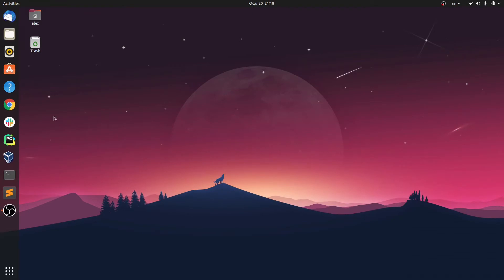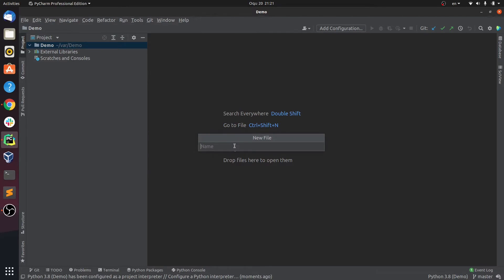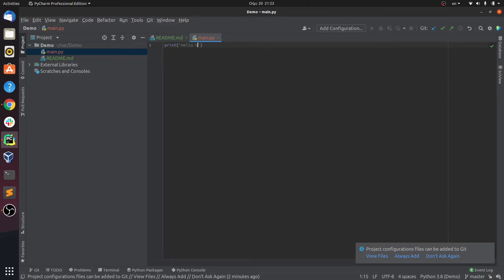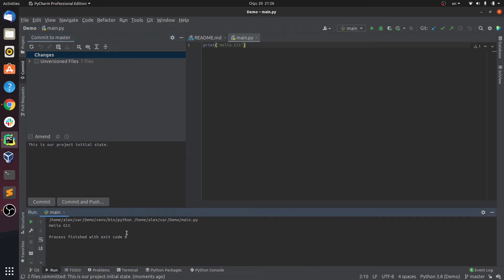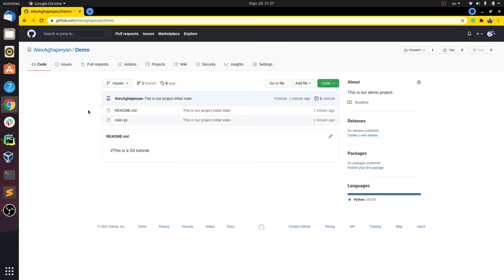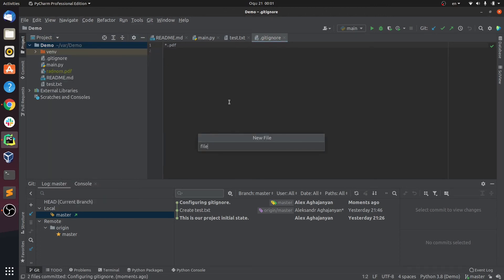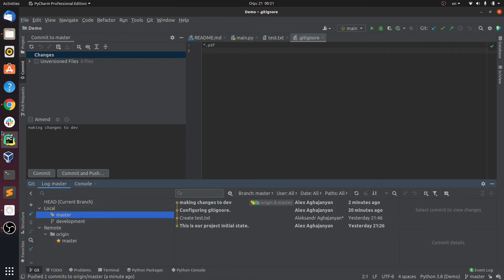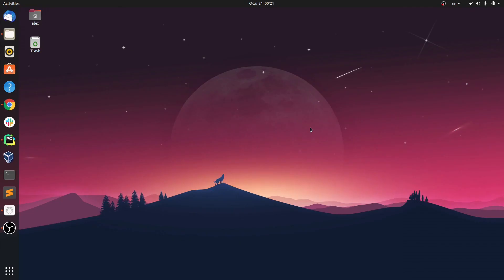How to use Git and GitHub with PyCharm | Quick Tutorial on basics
This video is intended to cover how you can use Git graphical user interface inside Pycharm to clone your projects from GitHub and work with them using PyCharm.

Topics covered in this video:
- Creating a project in Github
- Cloning remote repositories from Github
- How to use Git to track your file changes
- Making commits to Git
- Pushing changes to Github
- Pulling project changes from Github
- Configuring your .gitignore file
- Creating and managing branches